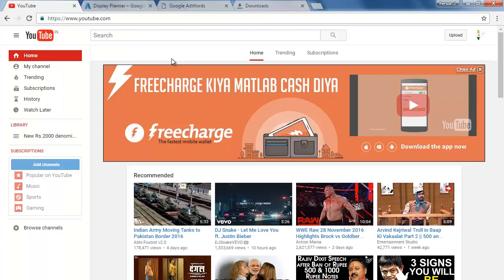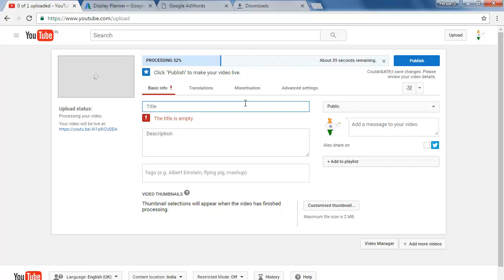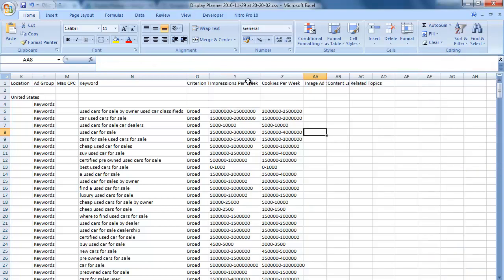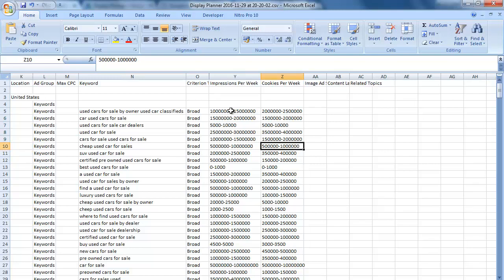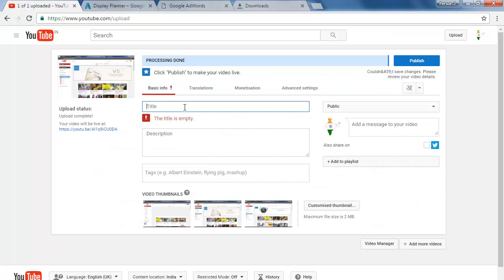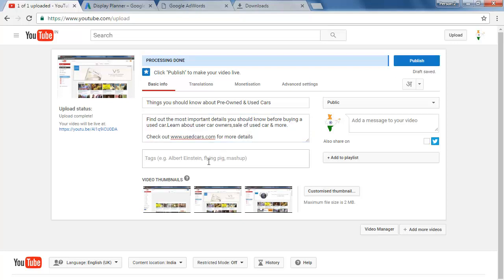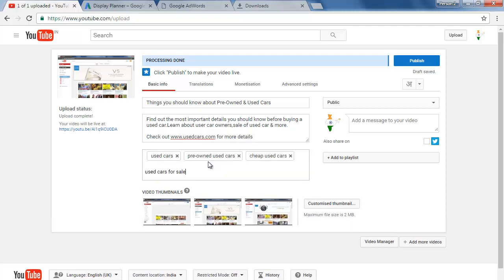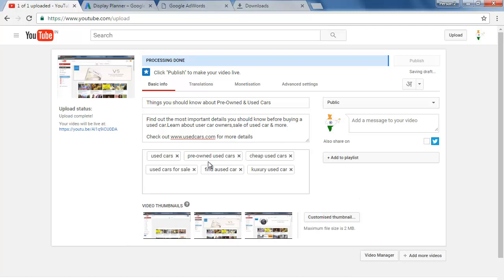Uploading And Adding YouTube Video Title